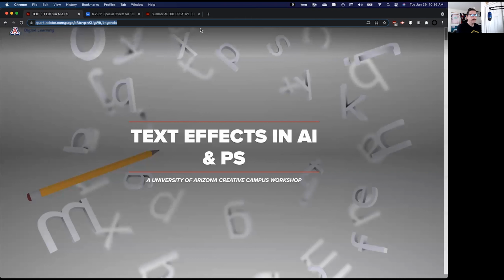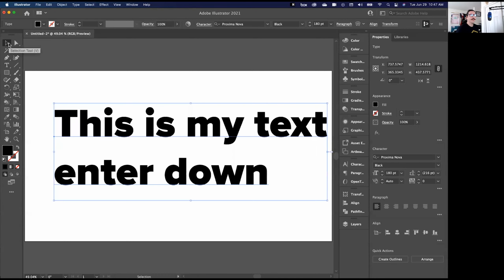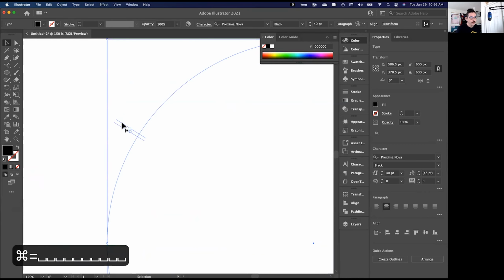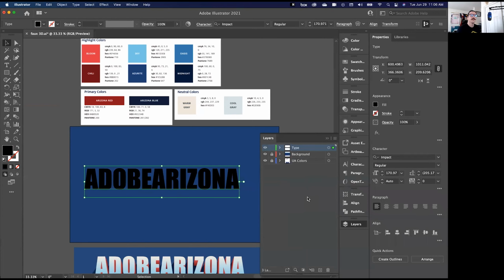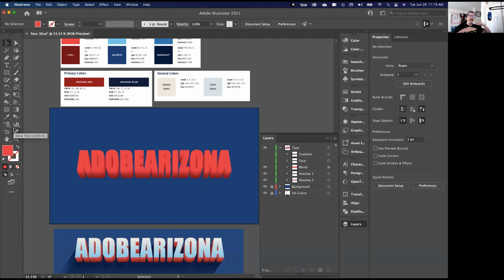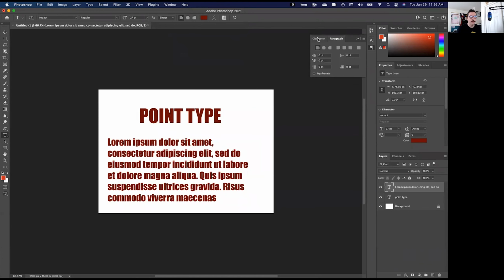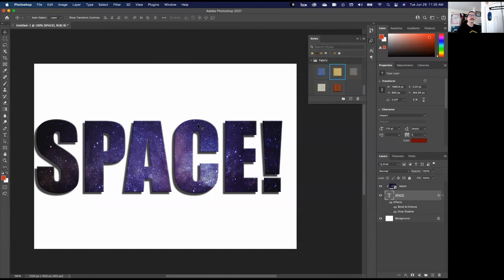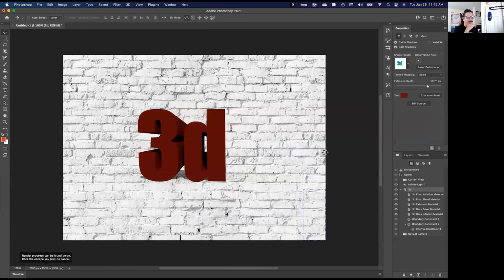Text Effects with Illustrator and Photoshop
Chapters:
0:00 Introduction
1:16 Illustrator Intro
4:40 Type Tool in Illustrator
13:25 Leading, Kerning, & Tracking
16:18 Type in a path/object
18:08 Wrap text
18:48 Type on a Path AI
23:00 Text Effects
26:30 Faux 3d Effect AI
45:30 Photoshop Intro
46:55 Type Tool in Photoshop
50:22 Layer Styles
56:40 Clipping Mask PS
59:34 Knockout Effect PS